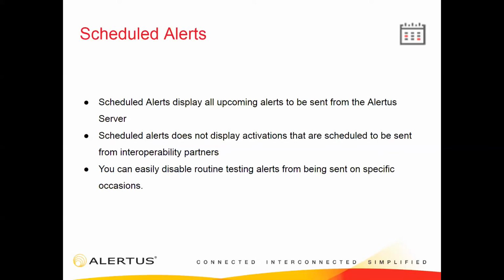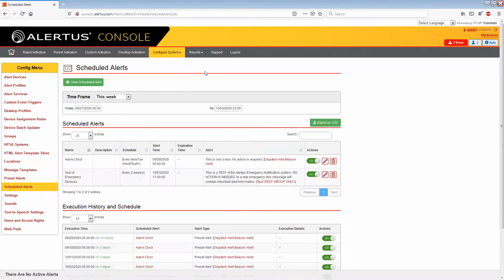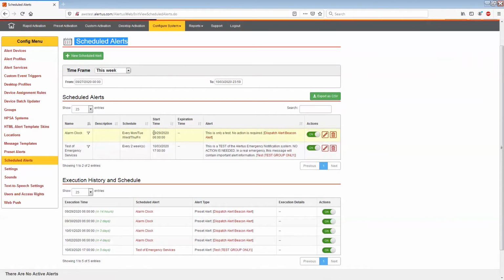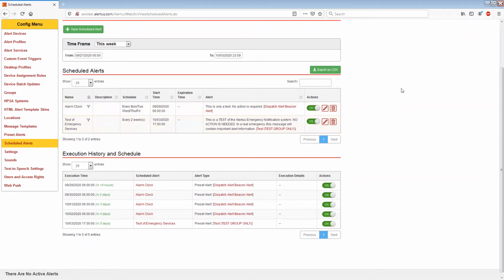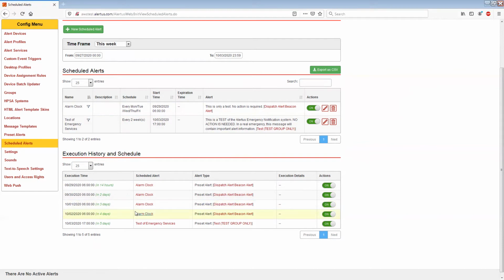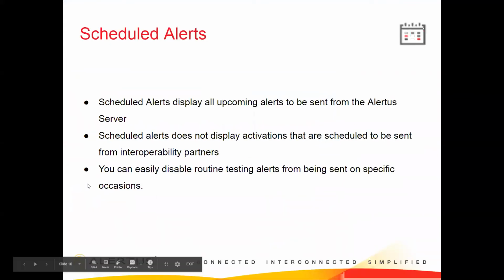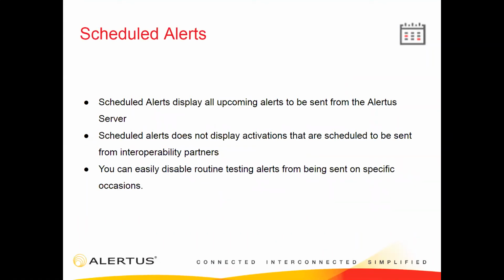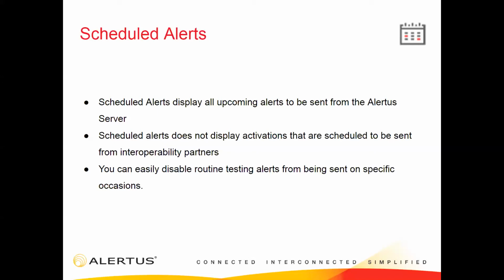Scheduled Alerts and Outro